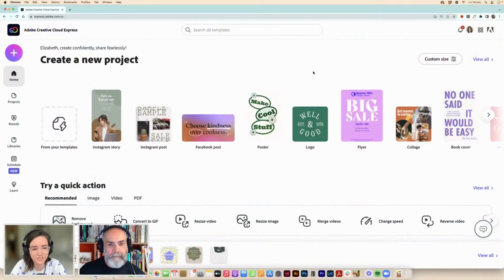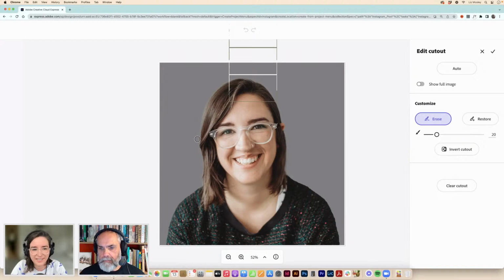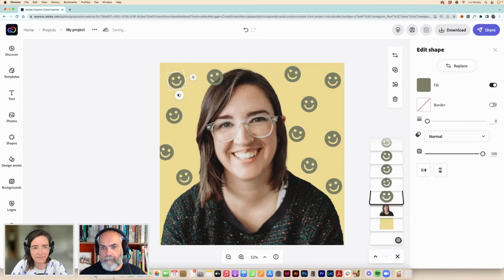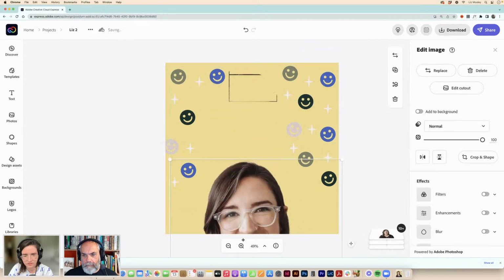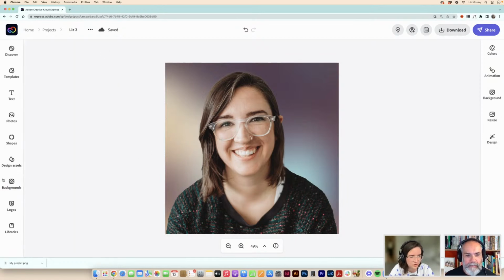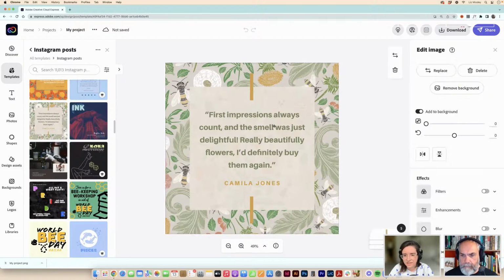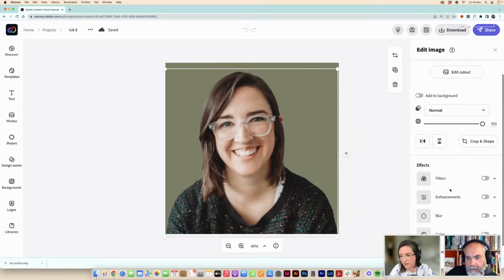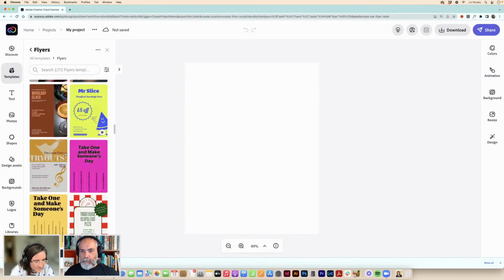How to Create a Branded Profile Picture | Adobe Express